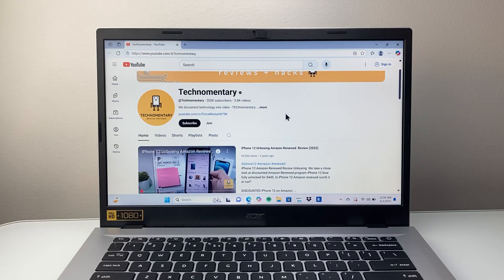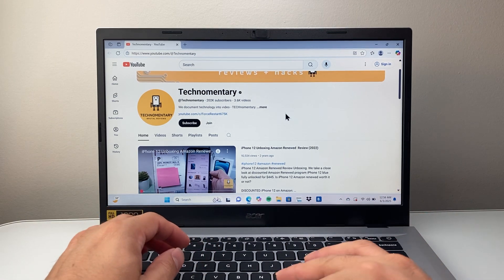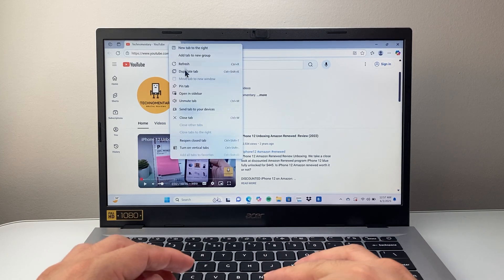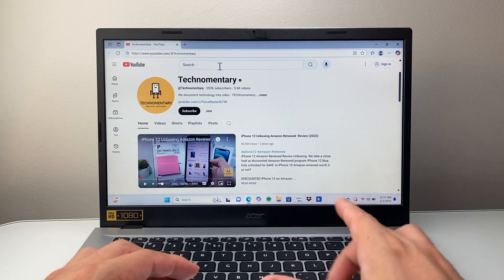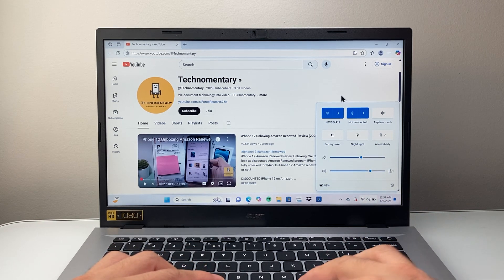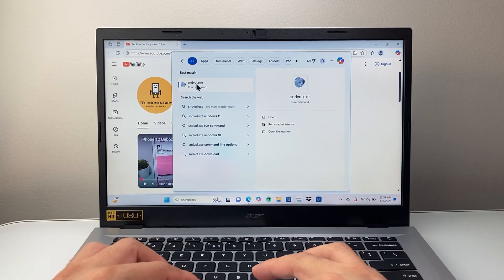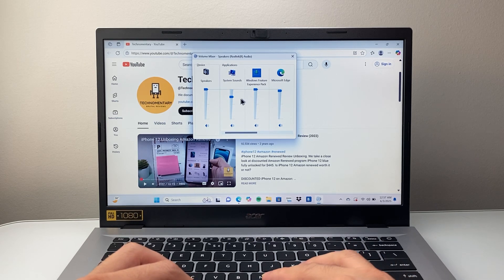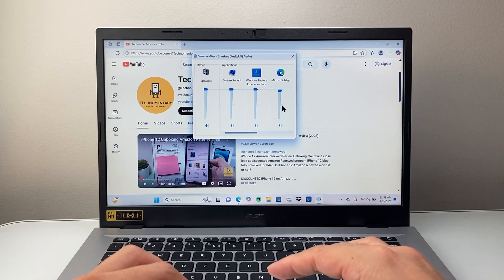No Sound On YouTube On Windows 11 (FIXED)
If you are experiencing no sound on YouTube on Windows 11 laptop or computer, you can follow these steps to fix it!